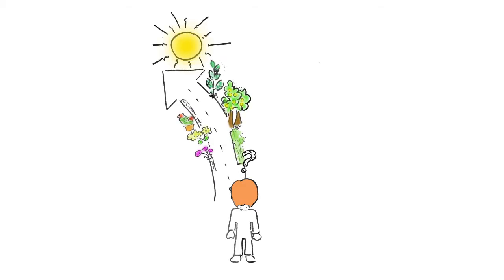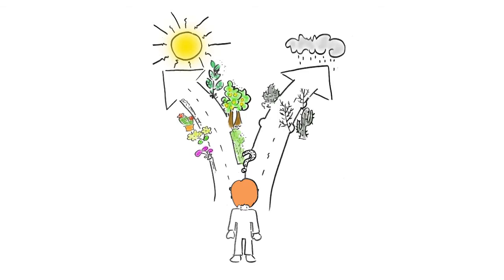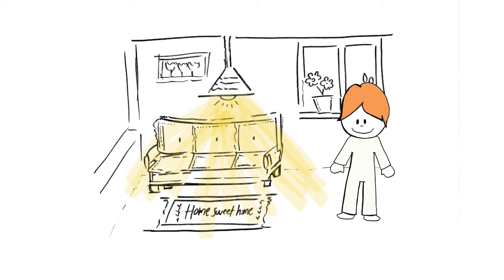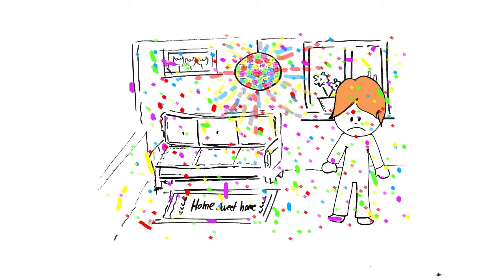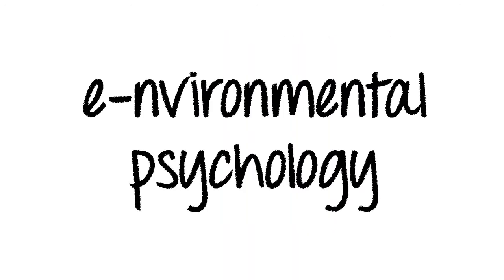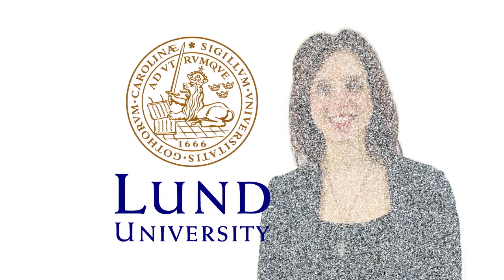E-nvironmental Psychology course, Lund University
Are you looking for some training in environmental psychology? This is the right place for you!
Join our upcoming online course in Environmental Psychology!

Registration deadline 15/04/2016

Division of Environmental Psychology
Department of Architecture and Built Environment
Lund University
Sweden